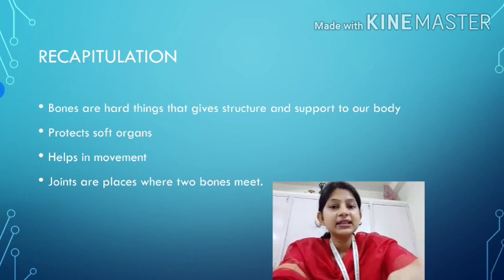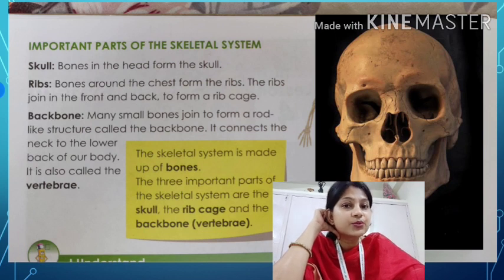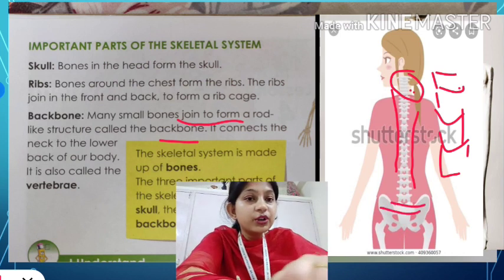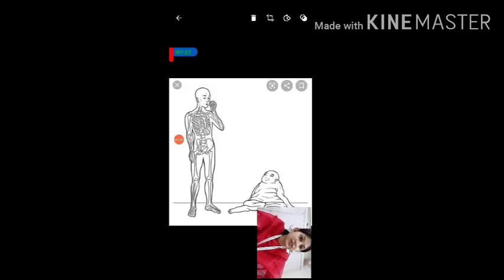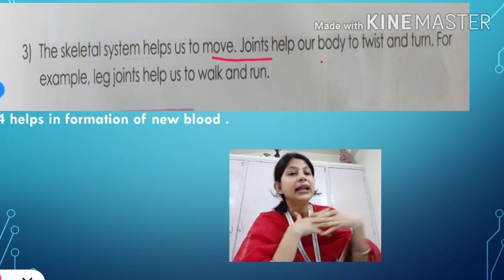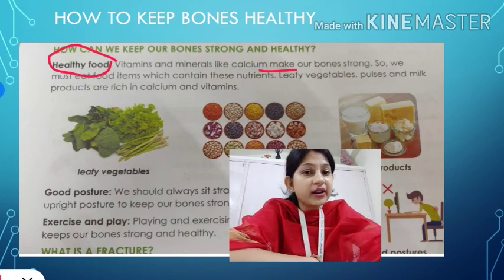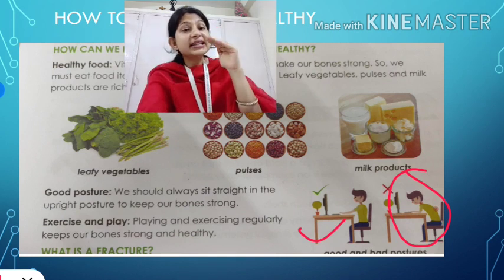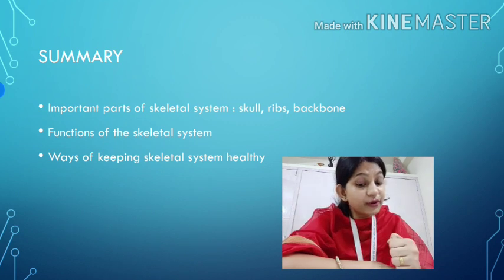Functions#keeping skeletal system healthy#3A#5.6.20@SFS Narengi